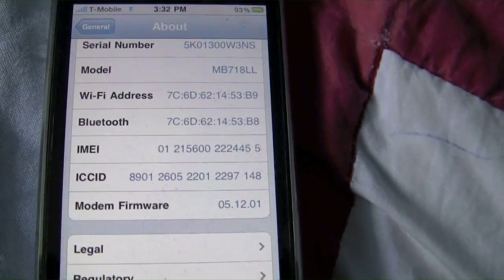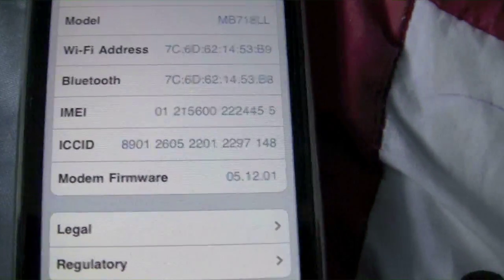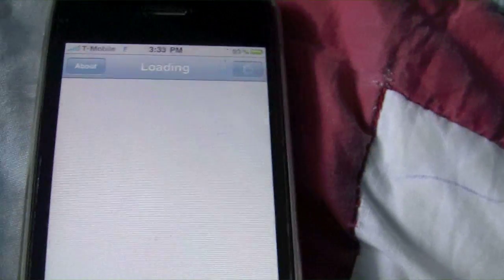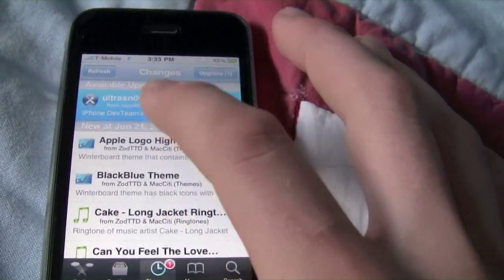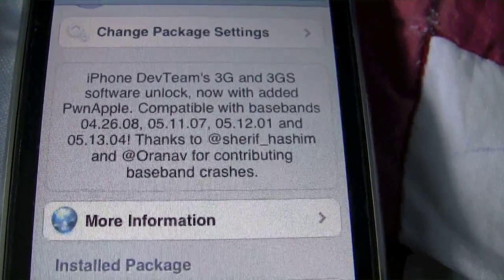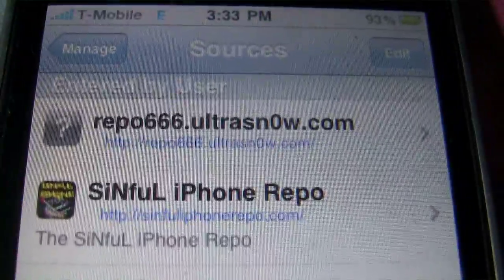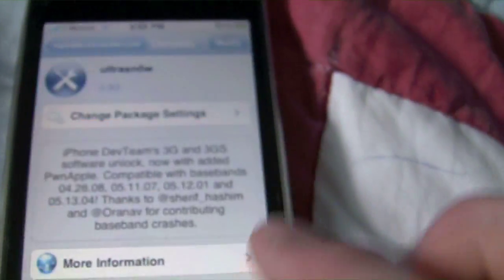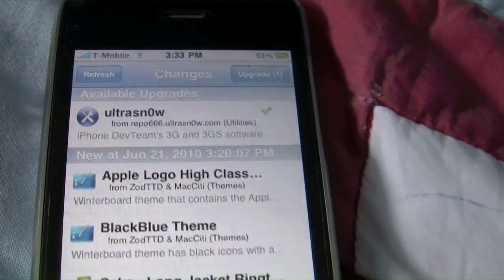how to unlock iphone 3gs 5.12.1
Hey guys the new unlock came out today!!! feel free to try it out

go to cydia